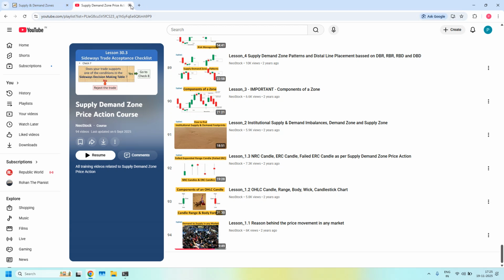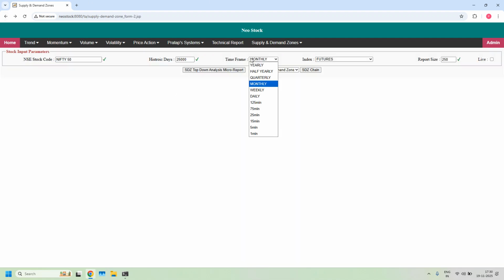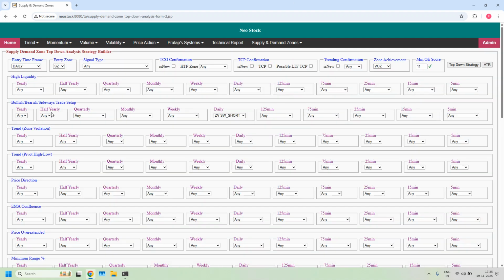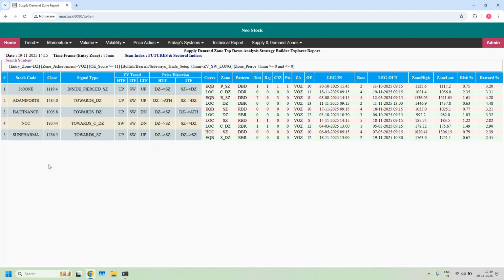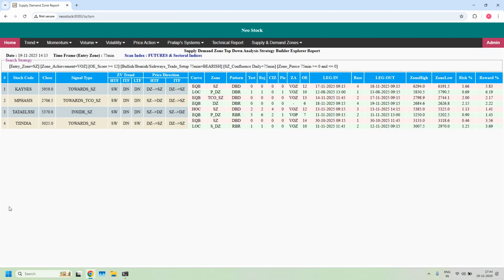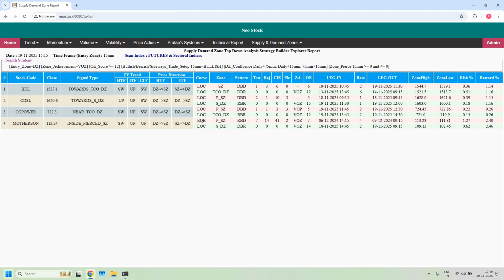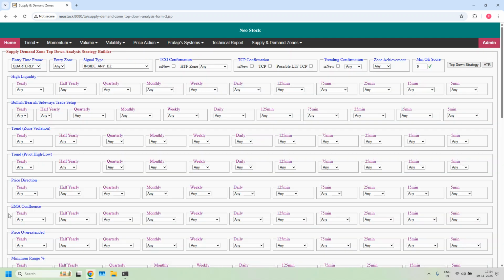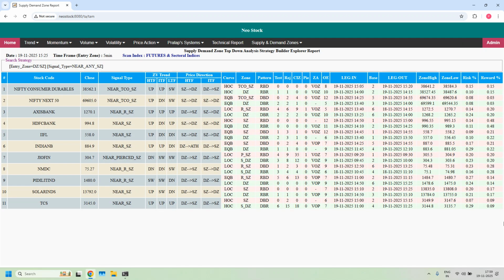NeoStock Supply Demand Zone Reports (19-Nov-2025)